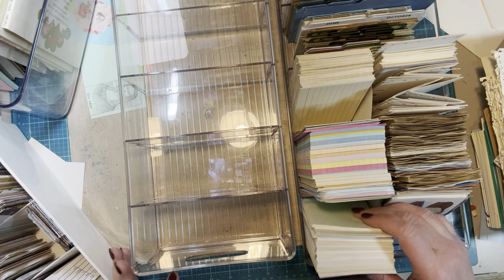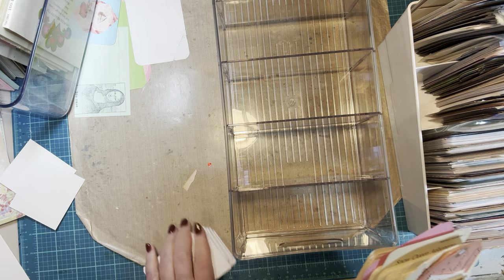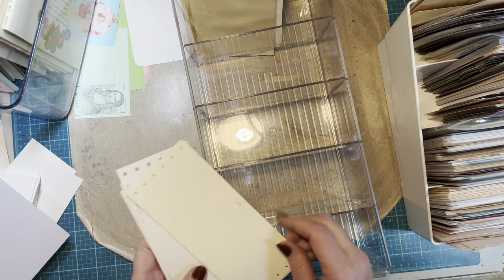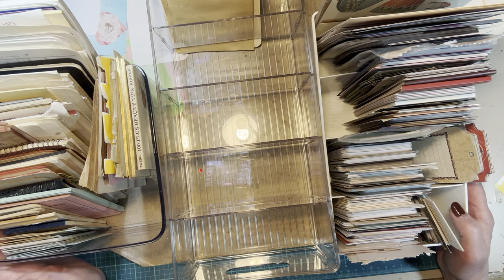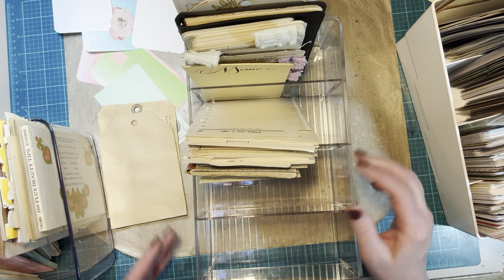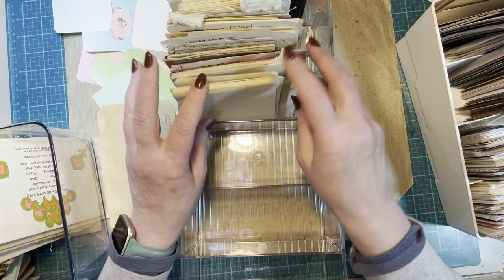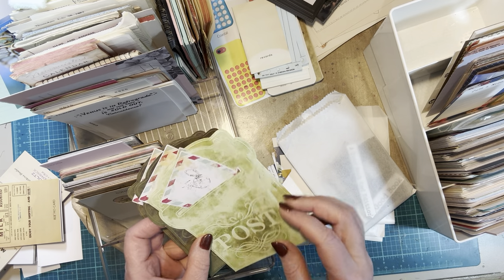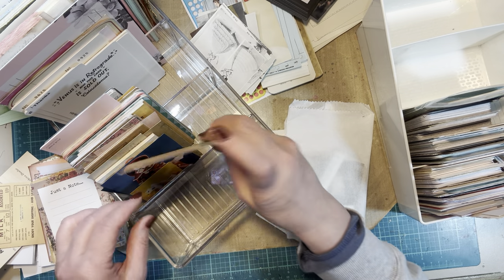Part 2 Organizing Cards and Vintage Papers.